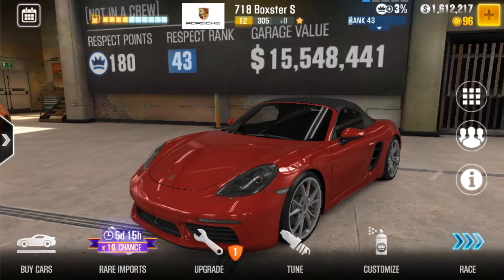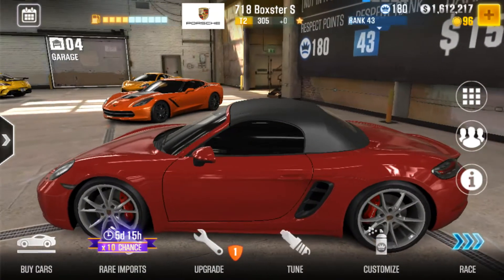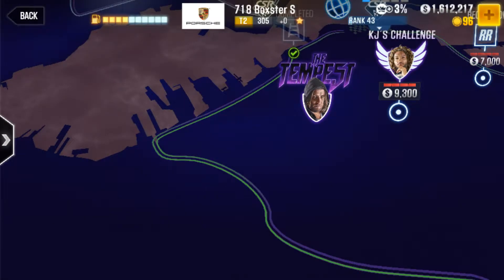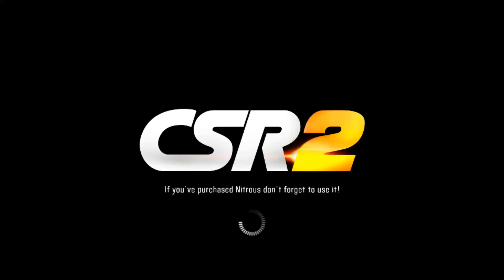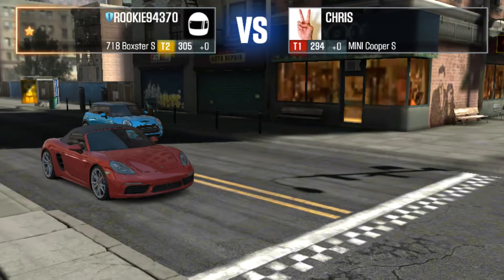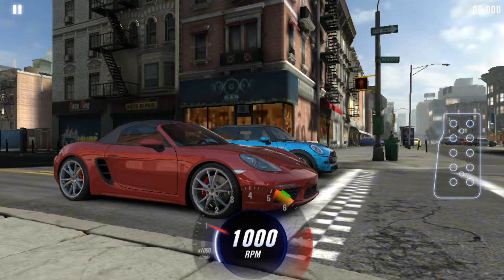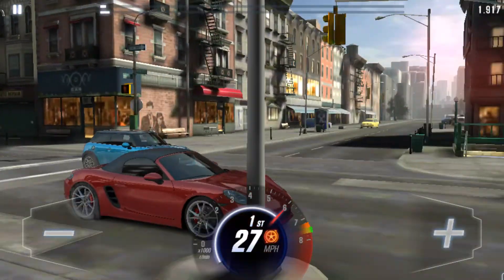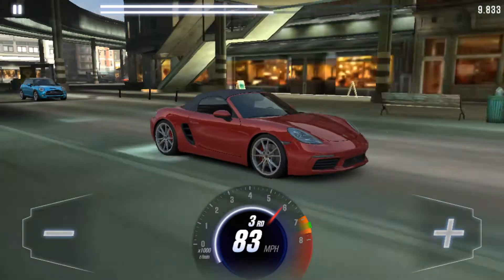CSR Racing 2 Ep.27: Supply Cup For Porsche